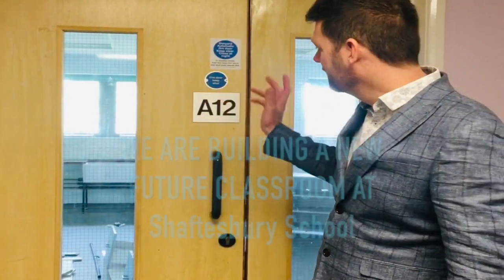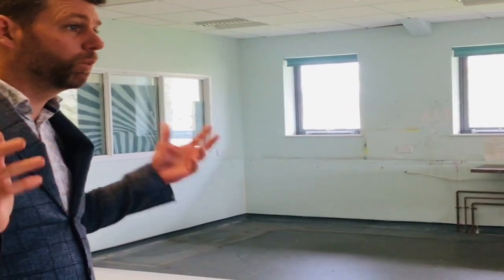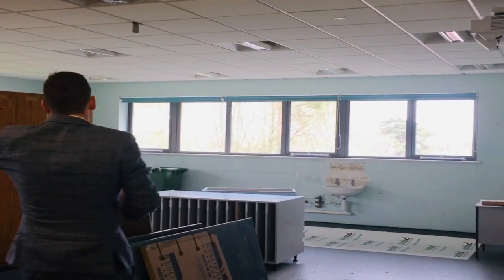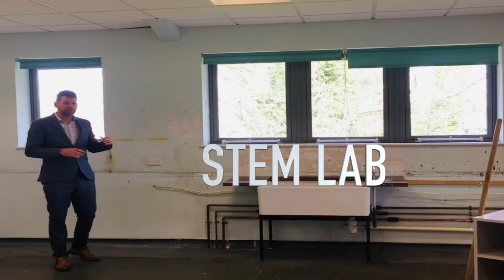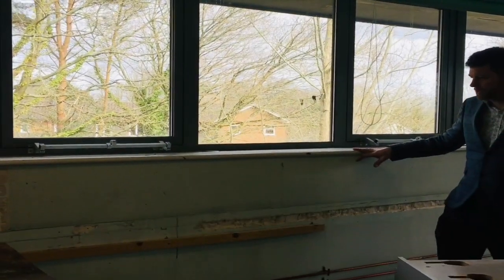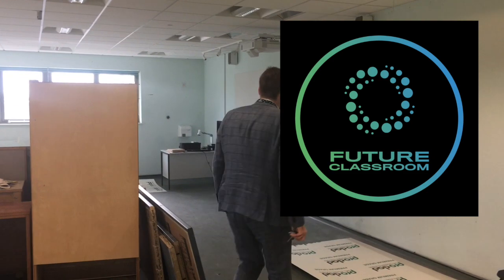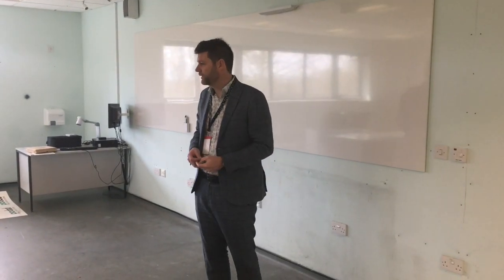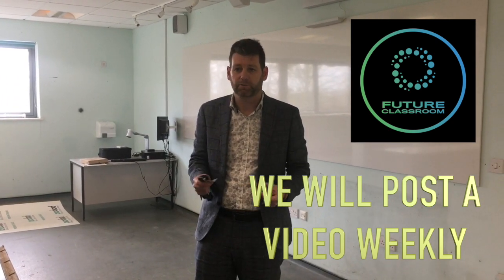Future Classroom Day 1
Tough times at the moment with Covid-19 making changes to school and life. Here is something positive on the horizon, an amazing new 'Future Classroom' will be opening here at Shaftesbury School in September 2020.
At the moment, the room is being stripped and prepared for its new life as a classroom of the future. We have been selected to be part of the Epson ambassador program and had a state-of-the-art new projector fitted.
There will be no desks, writable wall surfaces, plant walls, 360 cameras, a lightboard,
VR Headsets, AR Technology, and a Catchbox wireless microphone. It's a space for you to learn in, be inspired by and look forward to - keep posted for weekly updates.

Keep your heads up and your hearts strong!
Mr More